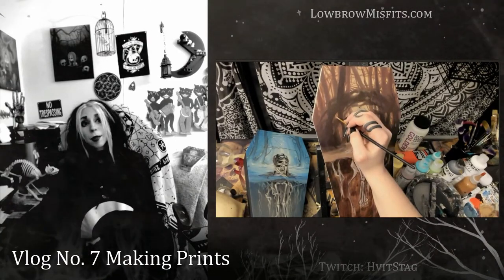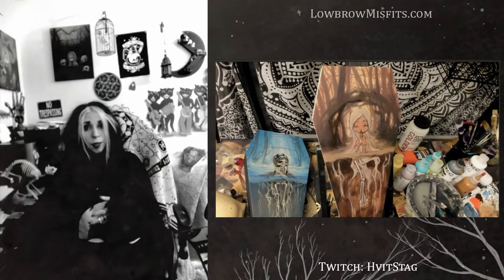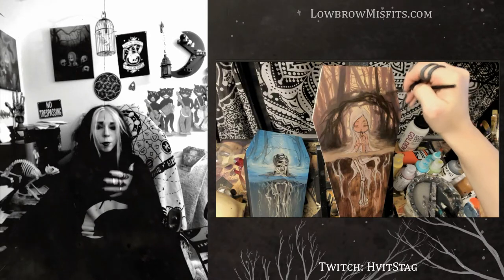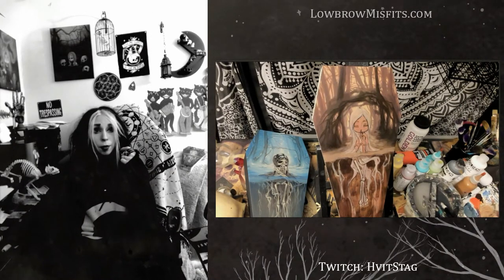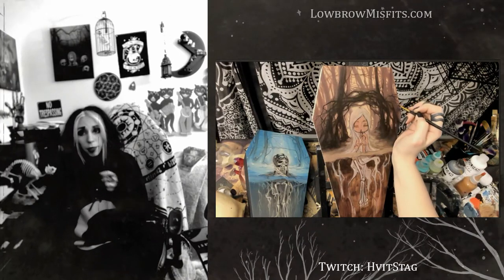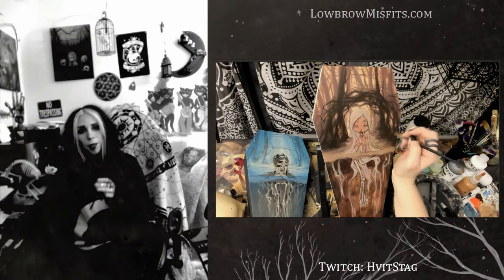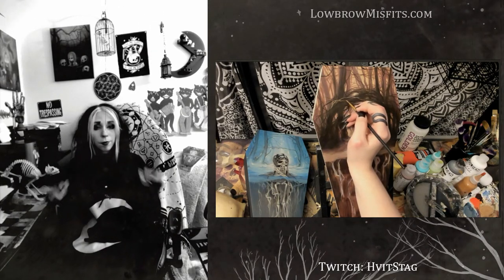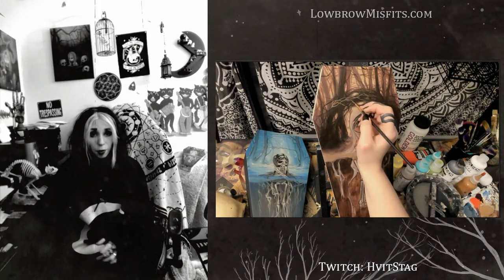How to make Art prints Advice and screechings Vlog. No. 7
Some Musings and Screechings on getting into art prints. Advice and opinions. Let me know what you guys would like to see next in the future of this vlog series.
Printer I use
Similar Scanner
Red River Paper and IPrintFromHome are the companies I mentioned. I suck at annunciation. so I figured I would slap them here too typed out.